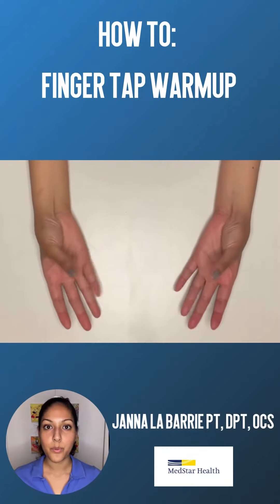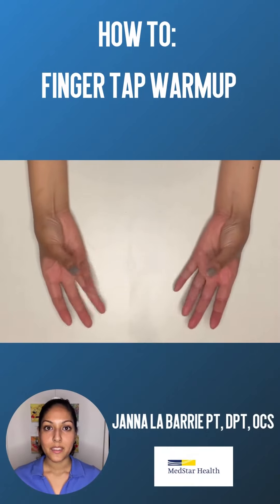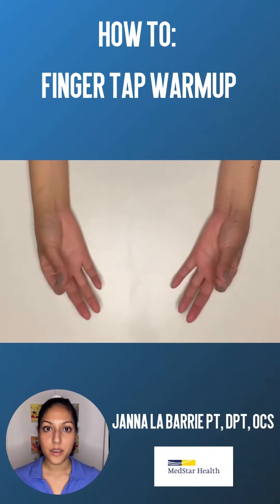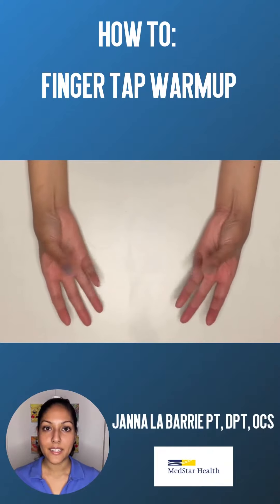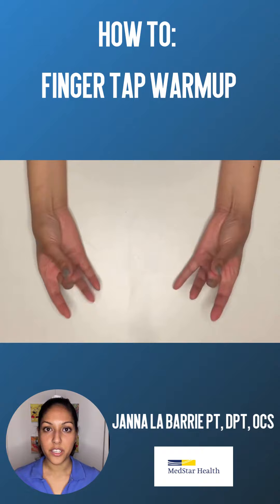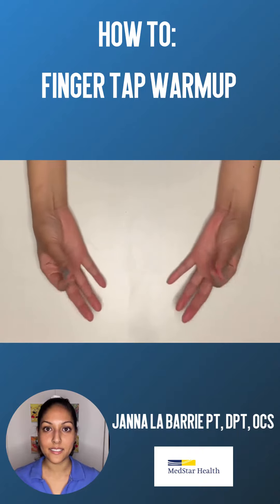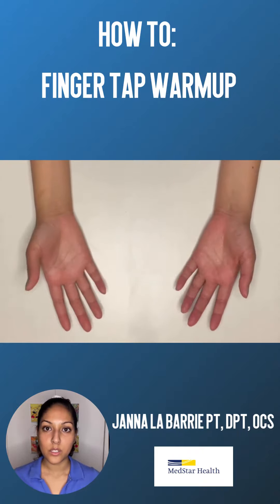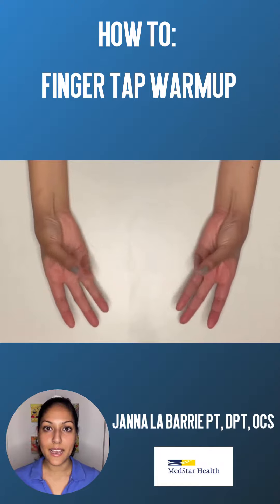Gaming Exercises - Hand and Finger Warmup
Hey Gamers! Join Janna from our friends at Medstar Health in learning some warmup exercises for your hands and fingers to start off your gaming adventures.

Also follow the exciting esports mayhem on our Mid-Atlantic Esports pages!